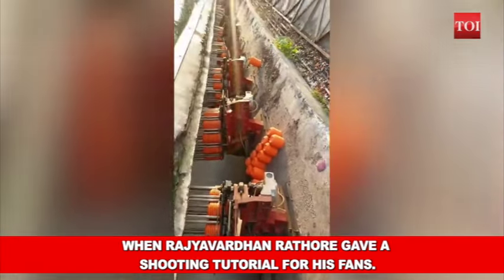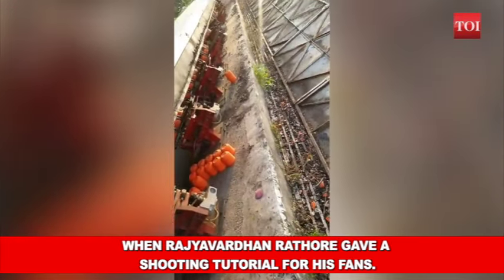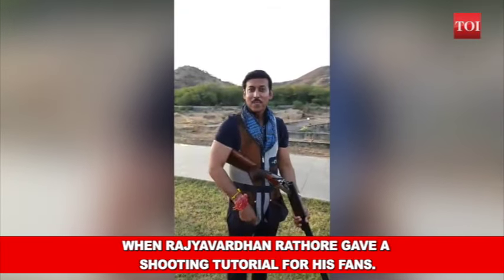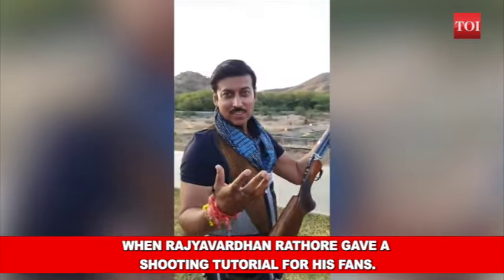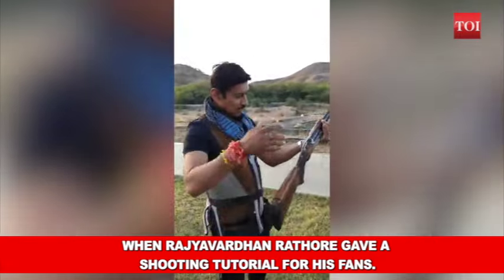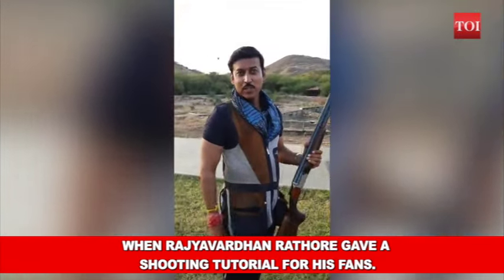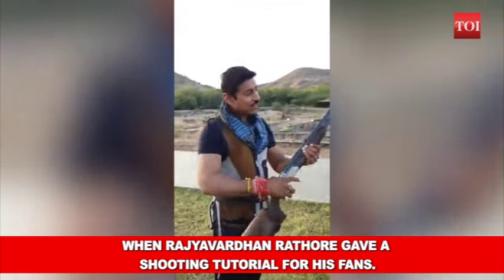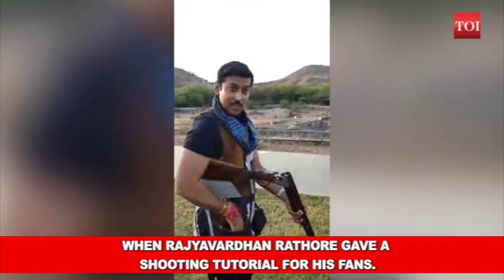When Rajyavardhan Rathore gave a shooting tutorial for his fans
Former union minister Rajyavardhan Singh Rathore shares the mantra for success in the game of shooting. Athens gold medalist olympian and former union minister for sports encourages youngsters to have fitness as their priority before displaying his exemplary shooting skills in the game of double trap.